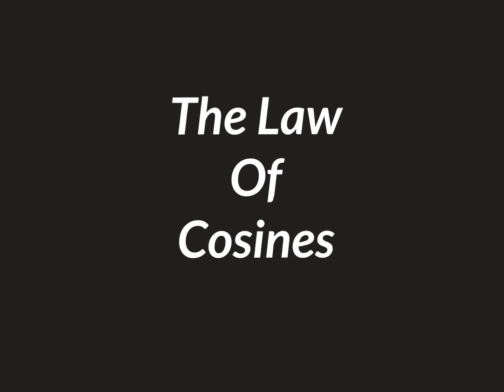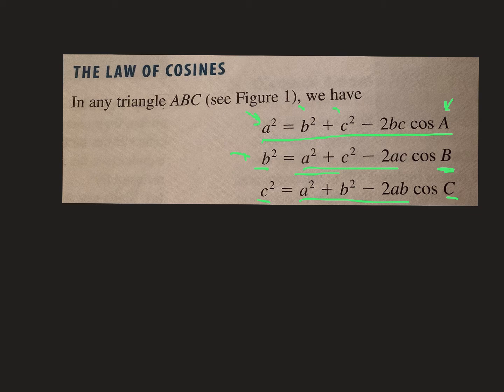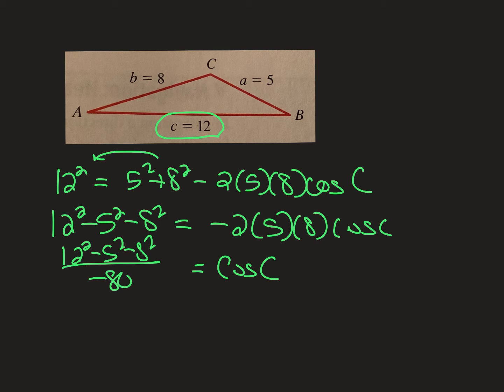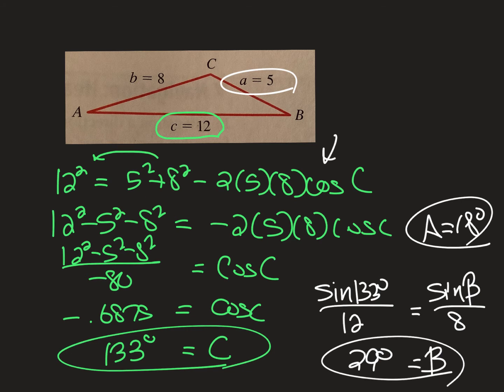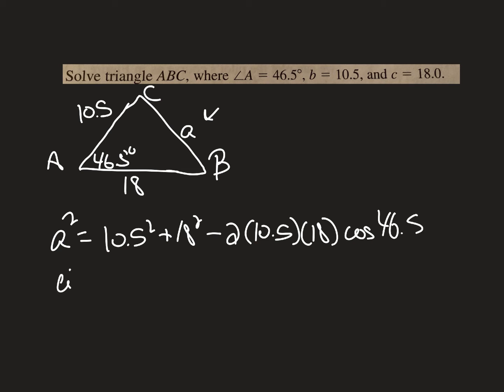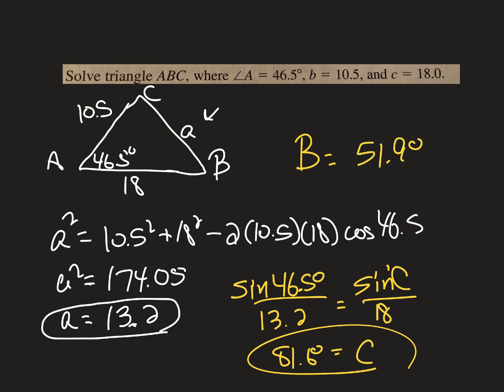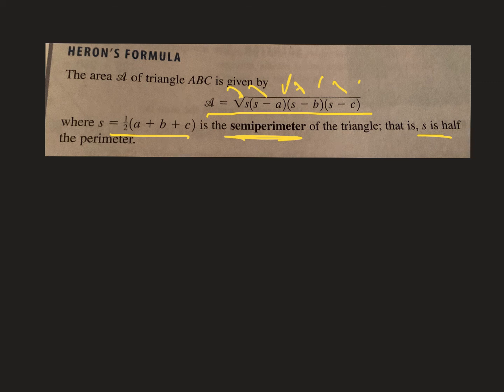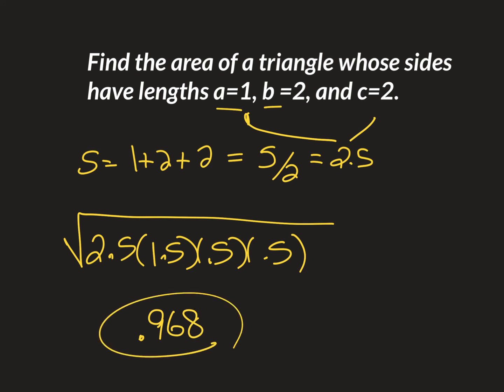Precal 6.6 mb